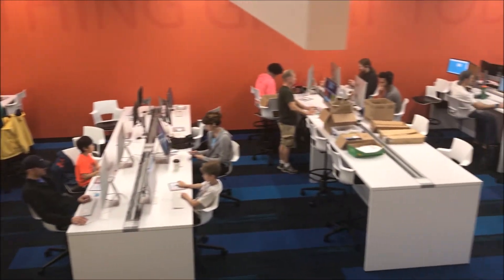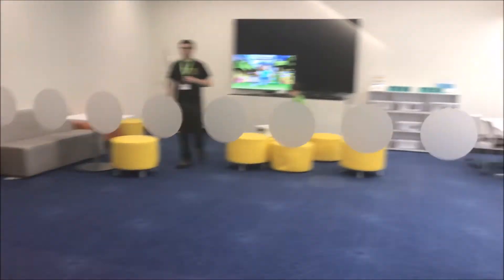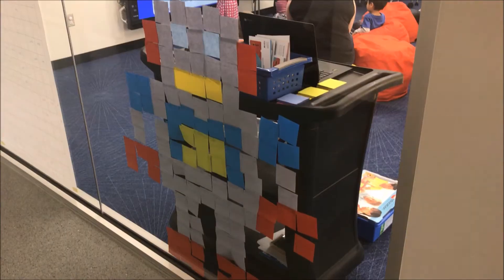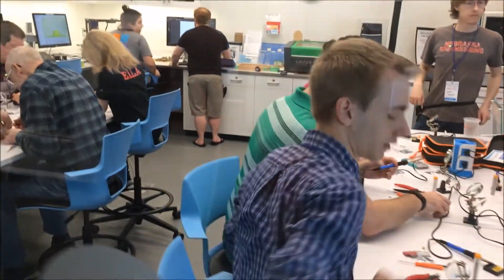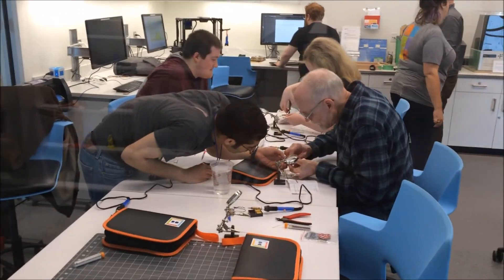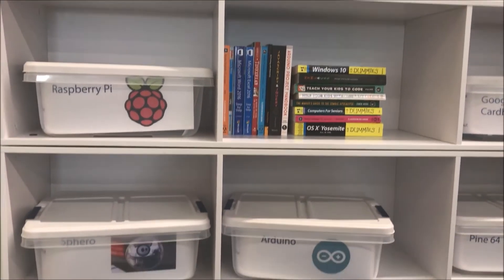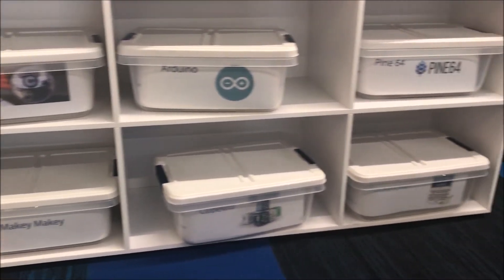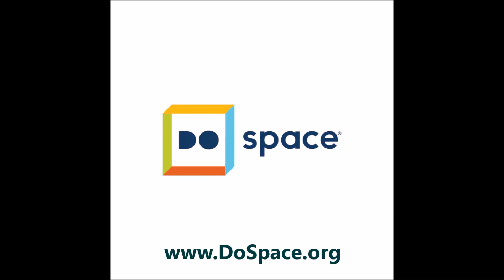Do Space, A Free Technology Library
Do Space Omaha is a FREE technologry library that has a mission statement of "Technology for Everyone, Free for Everyone" It is one of the first of it's kind and is AMAZING!!!
I wish there was one where I live. I would LIVE there! It has everything I would ever want for my projects, mentors, learning kits, 3D printers,  and you can access it all for free!

By MartynHarvey | wav | 1:48